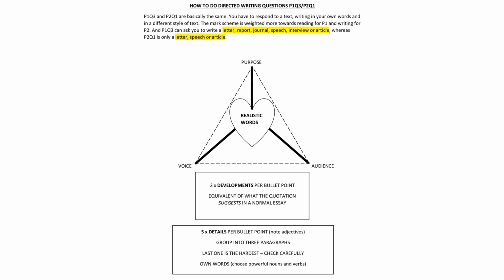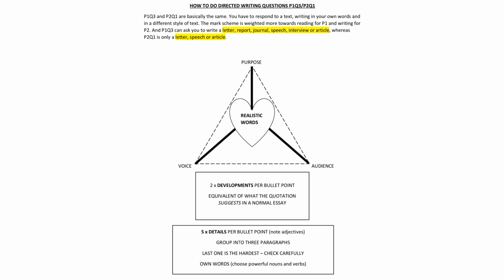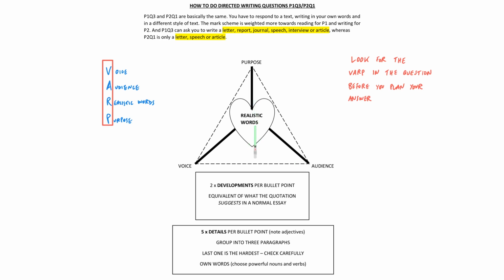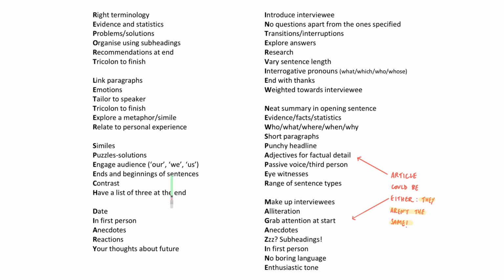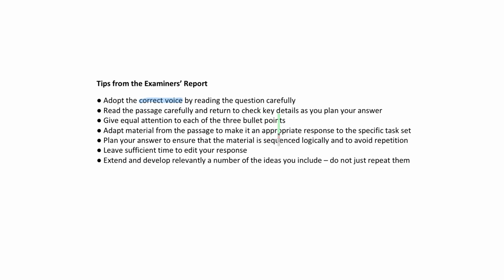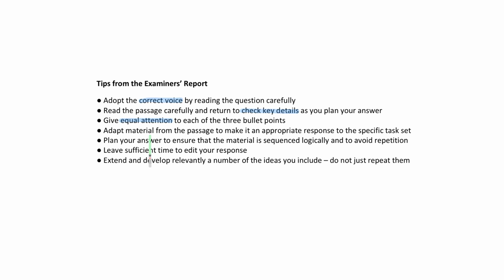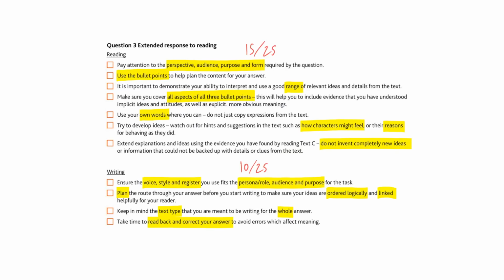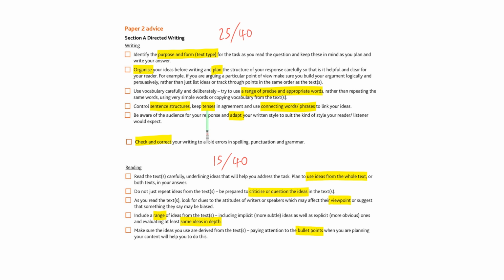Cambridge IGCSE ENGLISH LANGUAGE - PAPER 1 (Reading) Q3 AND PAPER 2 (Writing) Q1 - Full Marks Tips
These questions are easy to lose marks on if you don’t know the technique well.